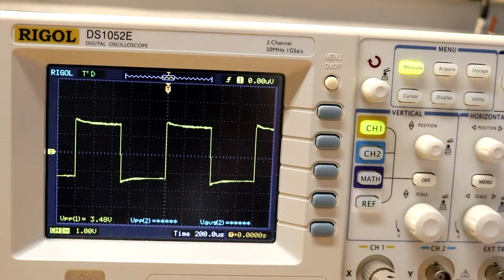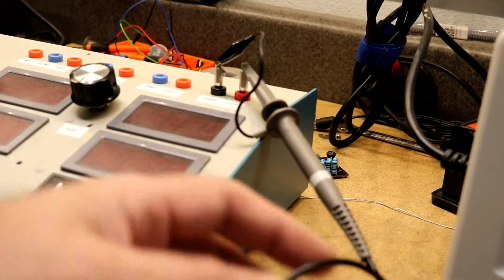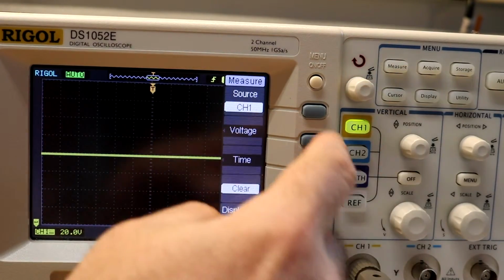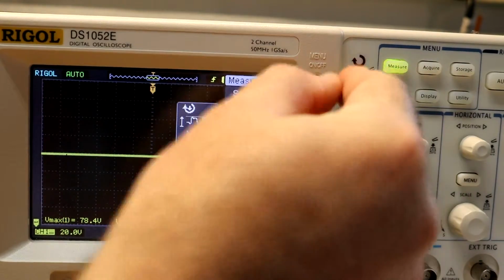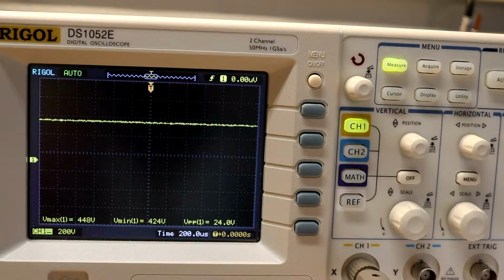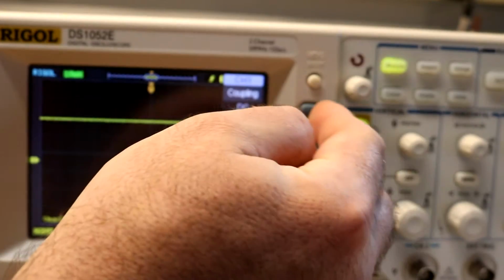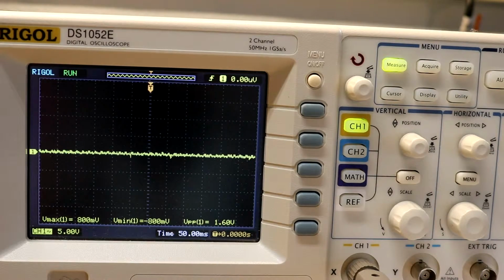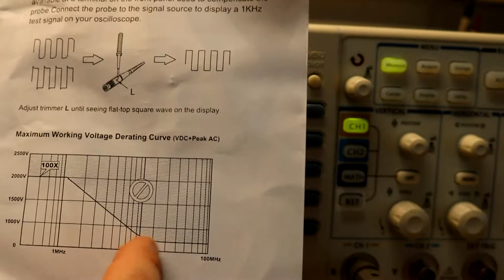Hantek T3100 Oscilloscope Probe Unboxing & Review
I needed some x100 probes for higher voltage, so I obtained a set of Hantek T3100. This is a quick unboxing and try-out of the probes. for more electronics stuff.